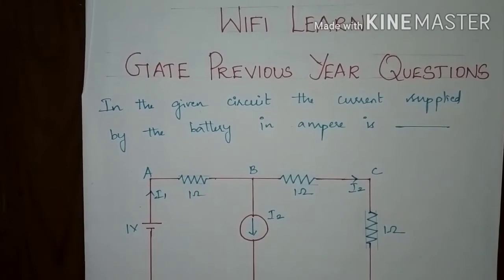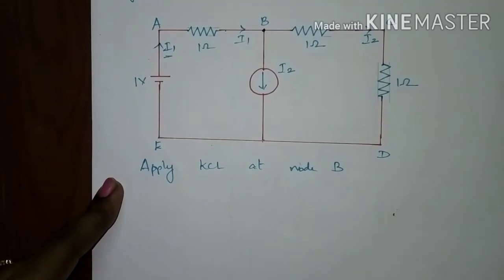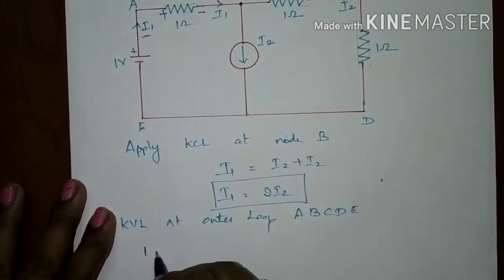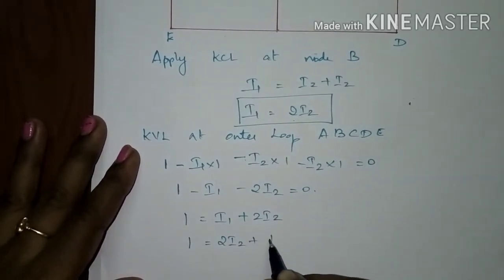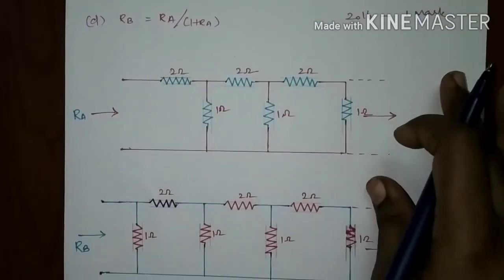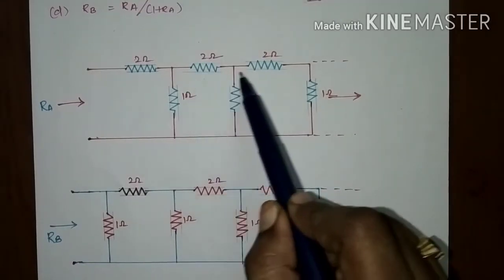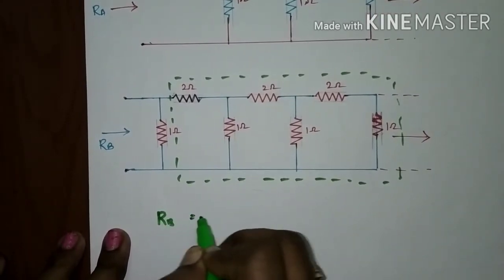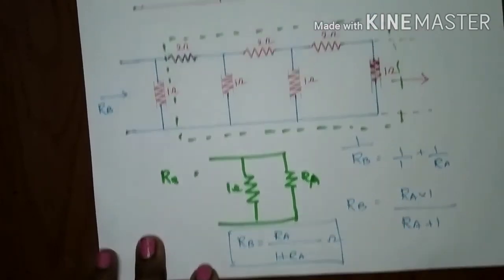Previous year GATE QUESTIONS 4🔌💡🔌💡circuit theory🔌💡🔌💡EEE GATE QUESTIONS 🔌💡🔌💡TNEB TRB ENGG EXAMS🔌💡🔌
This video is previous year GATE QUESTIONS PART 4 in Electrical circuit theory subject for EEE and ECE💡🔌💡🔌💡🔌💡

Check out playlist of circuit theory in WiFi learn..